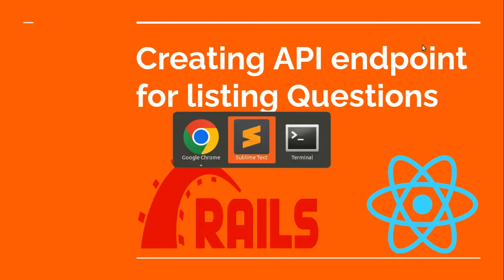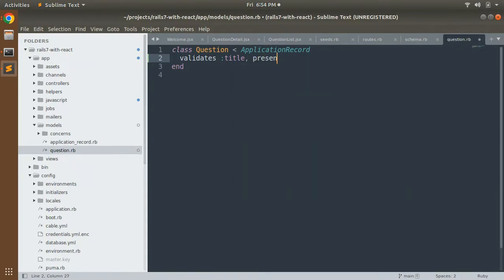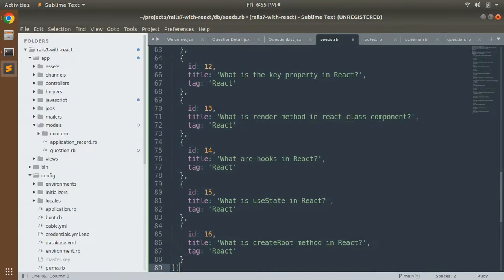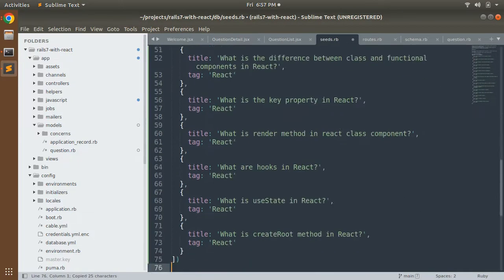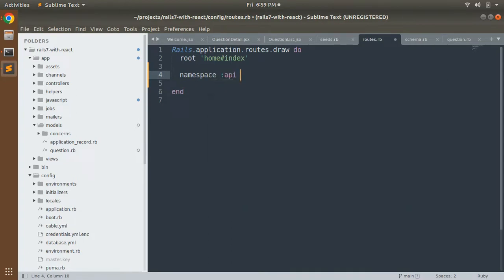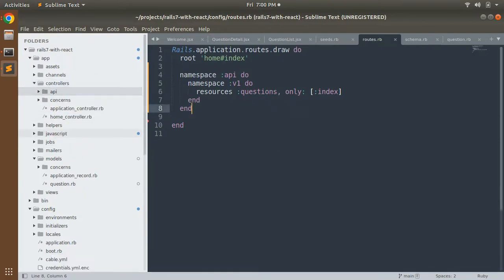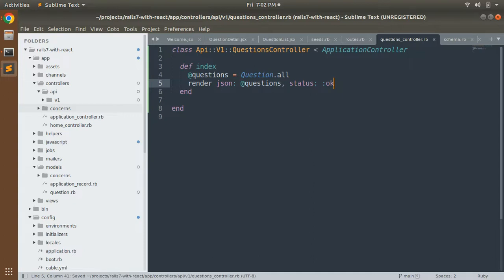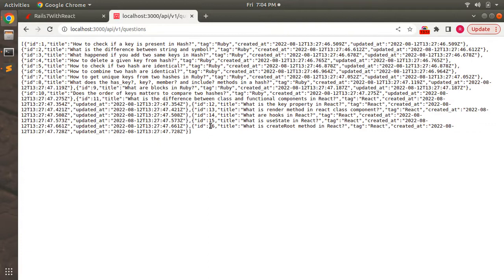Creating Rails API Endpoint to Fetch Data in React Component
Hello Friends

In this lecture, we will work on the rails part of the project. Here we will create an ActiveRecord model and the API endpoint to fetch the data for displaying on a browser using react component. I did this using the question model but you can apply the same thing to any model of your choice. Please watch the complete lecture for a better understanding.

Please use this if you want.

Thanks